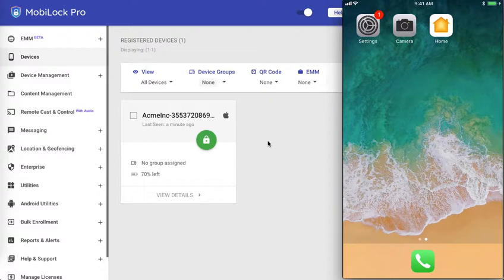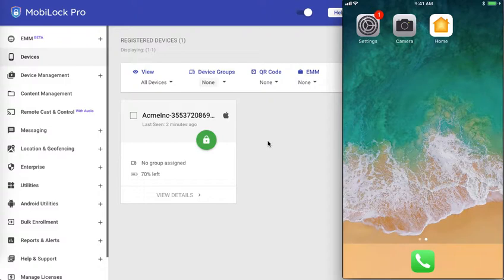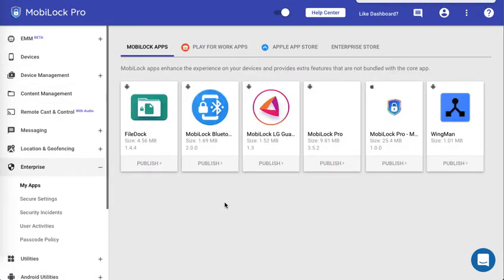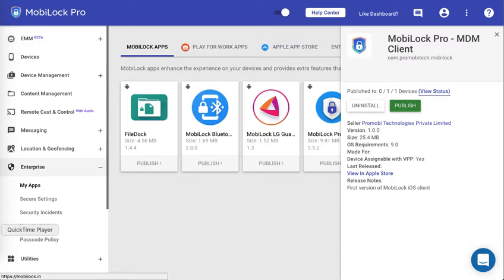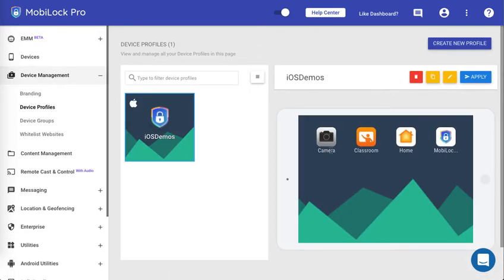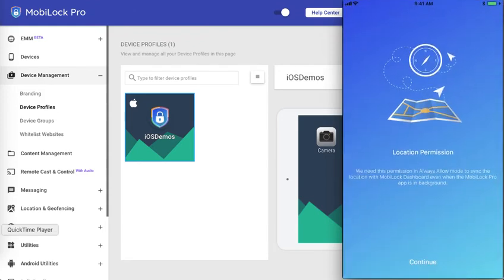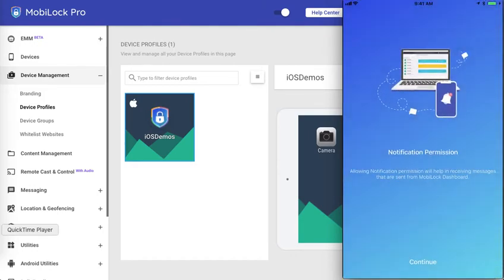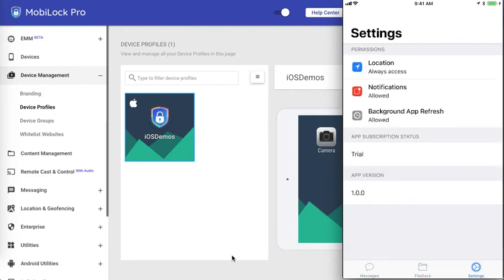Setup Scalefusion iOS App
Explains how to Setup and Configure Scalefusion (formerly MobiLock) App on iOS devices.